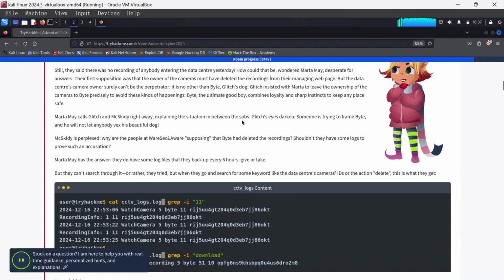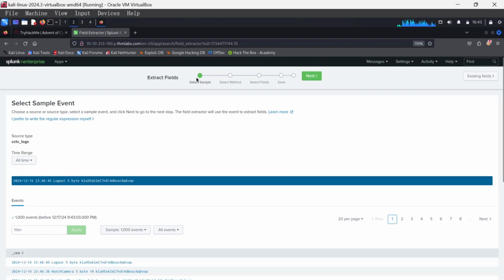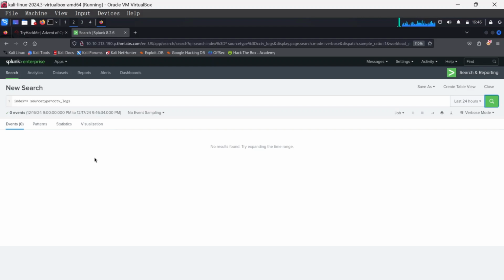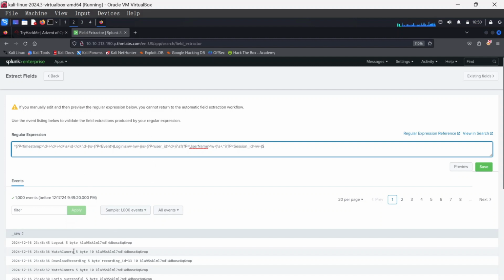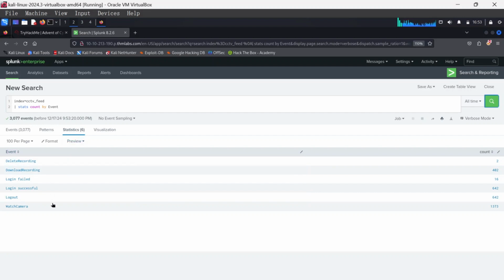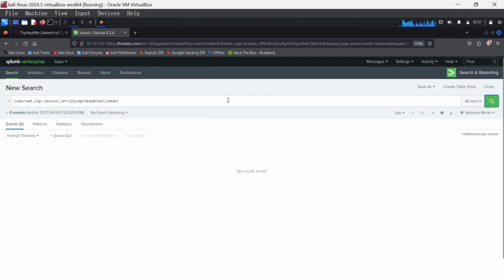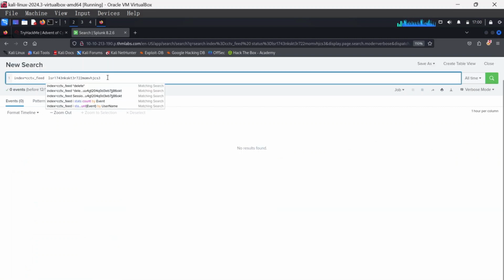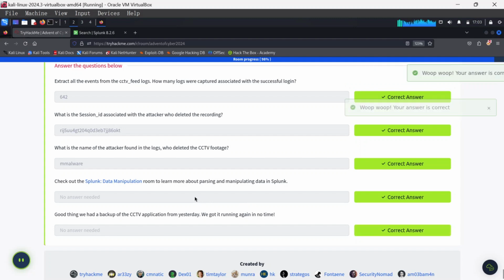TryHackMe: Advent of Cyber 2024 | Day 17 - Log Analysis(Splunk)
Advent of Cyber 2024 - Day 17: He analyzed and analyzed till his analyzer was sore!

Learning Objectives
Learn how to extract custom fields in Splunk.
Learn to create a parser for the custom logs.
Filter and narrow down the search results using Search Processing Language (SPL).
How to investigate in Splunk.

We go again for the DAY 17 of the advent of cyber, Let’s explore the logs and investigate the attack on CCTV servers to identify the culprit, who got unauthorized access to the server and deleted the CCTV streams.

0:00 - Intro - The Story
0:50 - Connecting to the Machine
1:15 - Practical & Answering the questions
15:30 - Question 1
16:02 - Question 2
16:57 - Question 3
17:20 - Outro

tryhackme ethicalhacking cybersecurity cybersec hacking informationsecurity pentesting ethicalhacking cybersecuritytraining learnhacking tryhackmecommunity tryhackmerooms cyberwarriors cyberattack cyberdefense cyberthreats cybercrime cyberawareness cyberhygiene cybersavvy cybereducation cyberskills linuxcommunity linuxusers linuxenthusiasts linuxmastery cyberninjas ninjaskills linuxsecrets hiddenfiles shellscripting capturetheflag adventofcyber attacksurfacereduction securityposture networksecurity cybersecurityprofessional phishing dosattacks vulnerabilityexploitation firewall intrusiondetection patchmanagement cyberdefence cyberresilience cybercrime informationsecurity cyberthreats cyberattack cyberprotectkali linuxlinuxnmapsslhttphttpssshtelnetchargenportport numberswireshark